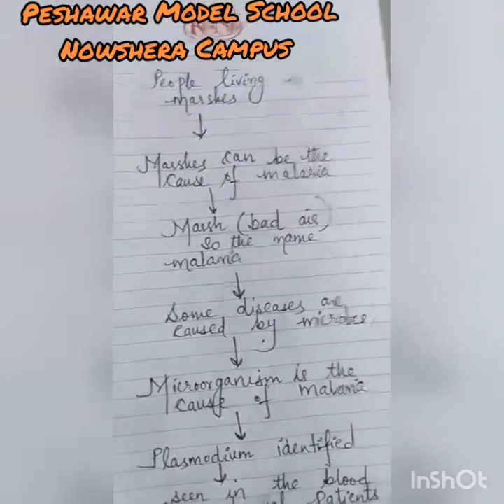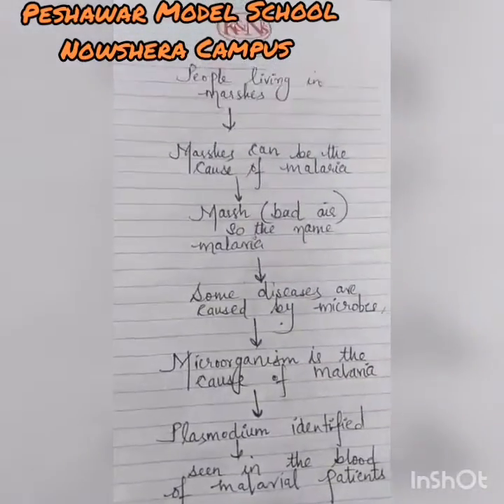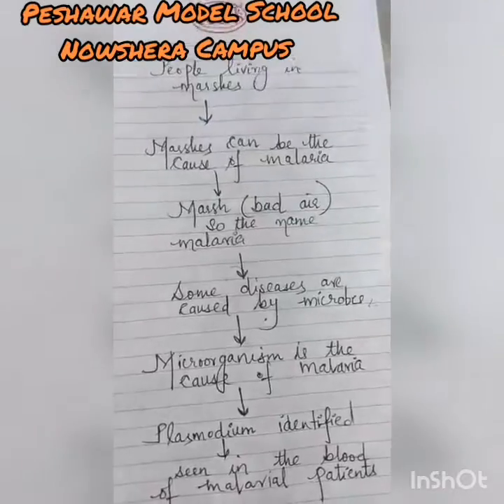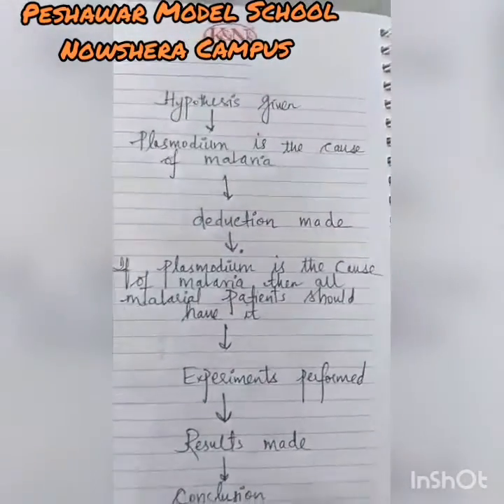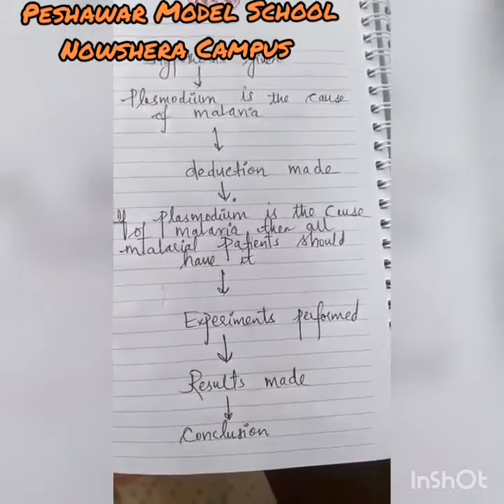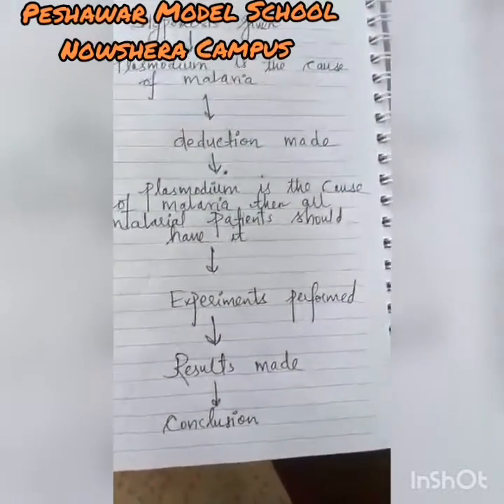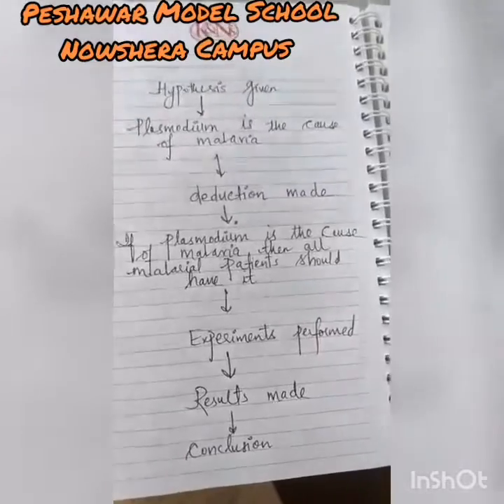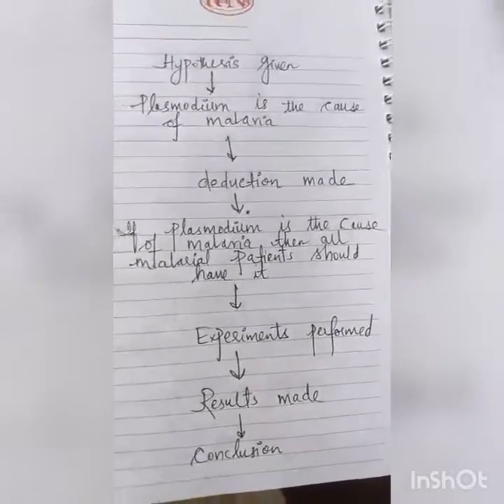PMS NSR Lecture No.1 Biology June Home Task for Grade IX